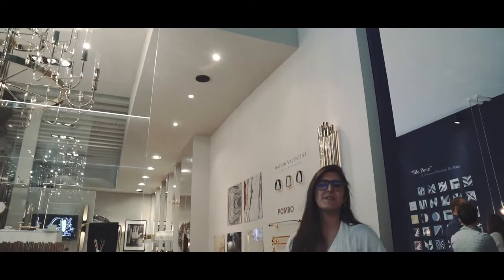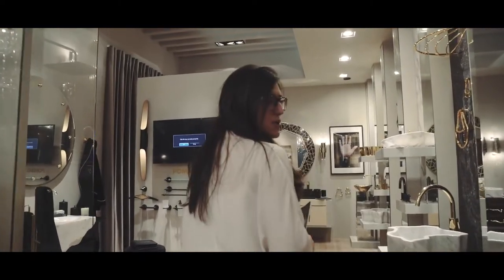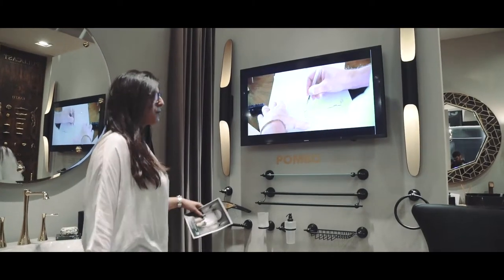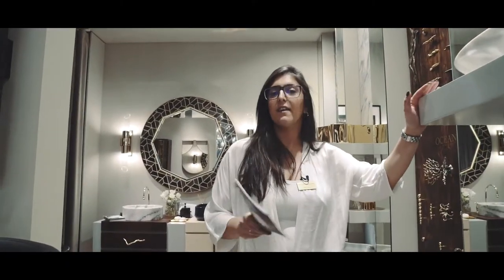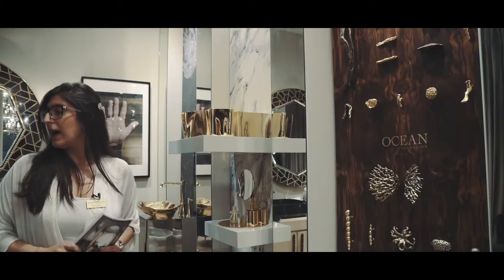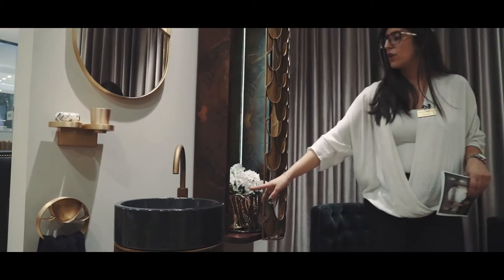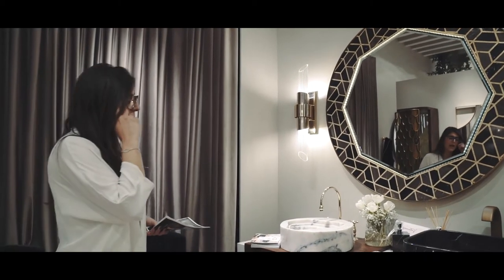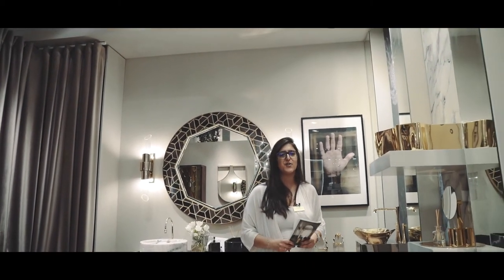Maison Valentina first preview at Salone del Mobile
Maison Valentina is once more attending iSaloni in Milano.
Enter and discover the unique experience we have prepared for you.
WELCOME TO THE MOST EXCLUSIVE ISALONI EXPERIENCE!

HALL 24 - STAND H01